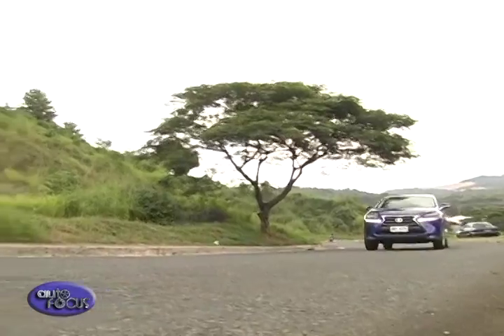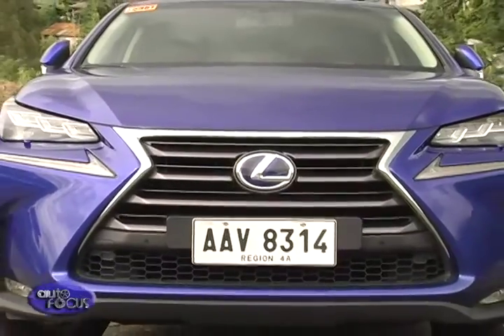Production Models Lexus NX 300h 2015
Our Automobile feature on this episode of Auto Focus Production Models is the Lexus NX 300h.